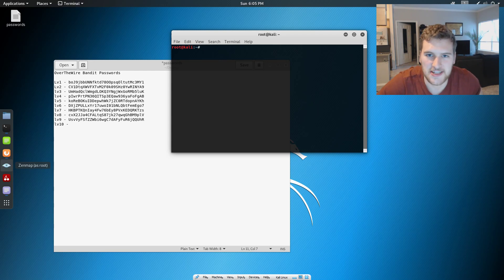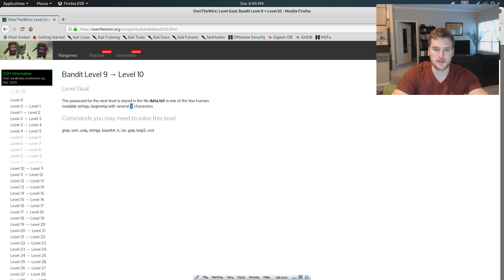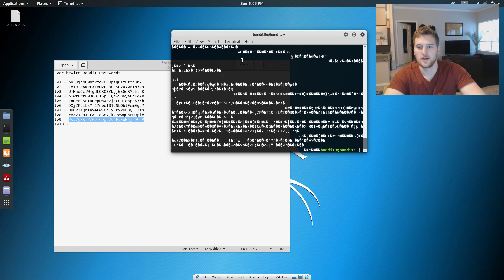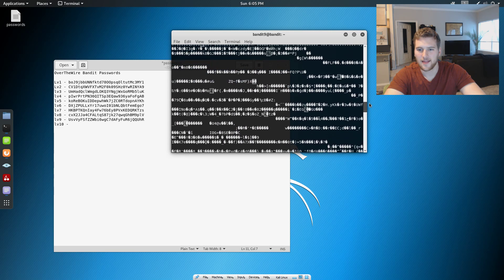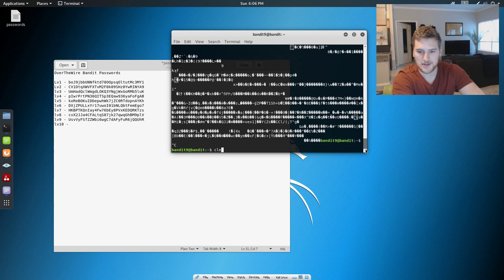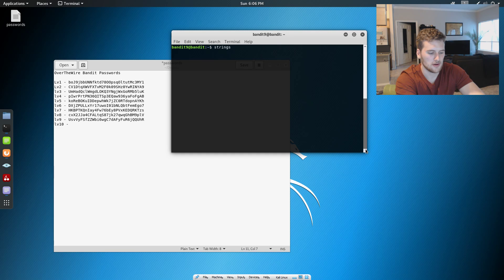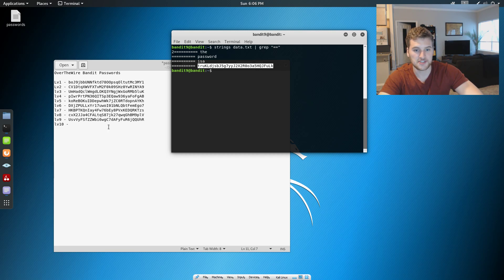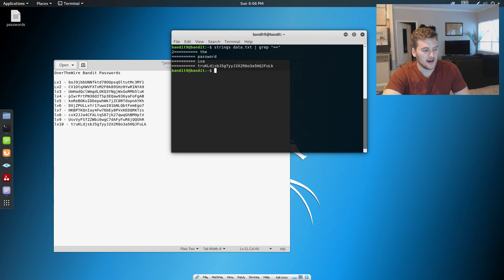OverTheWire Bandit Walkthrough | How To Pass Level 9-10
Short video on how to OverTheWire's game 'Bandit' level 9-10. Overthewire.org is a site that allows you to practice basic security concepts in the form of fun-filled games. Do NOT watch this video if you haven't at least TRIED to do the levels on your own. You're not going to learn how to do this if you just copy what I do in the video and don't try to solve it on your own.